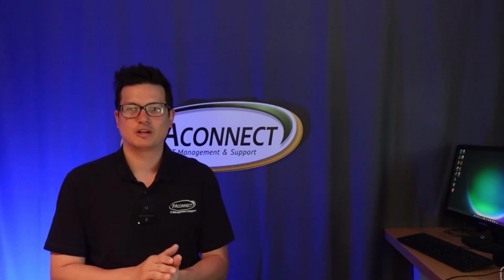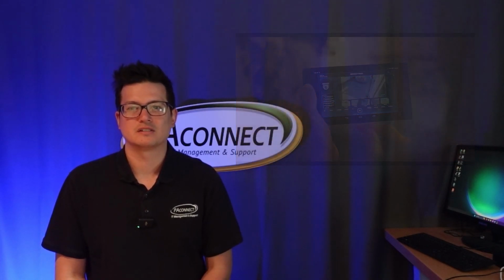IP Camera Systems: Basic Overview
In this video we discusses IP camera basics, covering Cameras, NVR's, and network configuration.

An IP camera system is a type of video surveillance setup that uses Internet Protocol (IP) cameras to transmit video footage over a network. Unlike traditional analog CCTV cameras, IP cameras capture and digitize video, which allows for greater flexibility, scalability, and integration with other digital systems.

Key Components

IP Cameras:
Network Video Recorder (NVR):
Network Infrastructure:
Storage Solutions:
Viewing and Management Software: